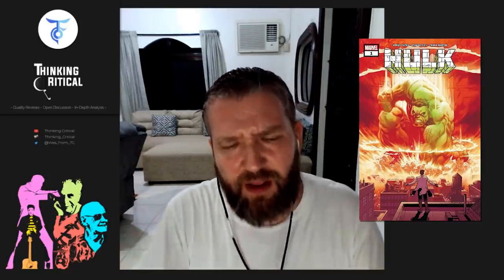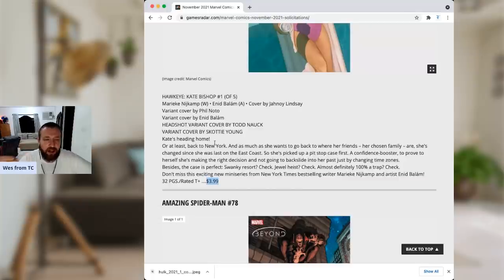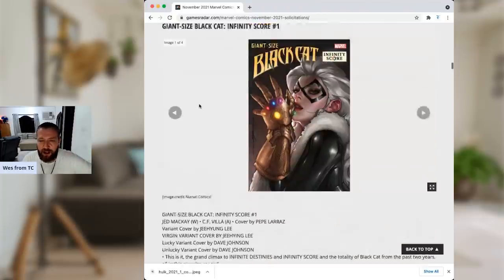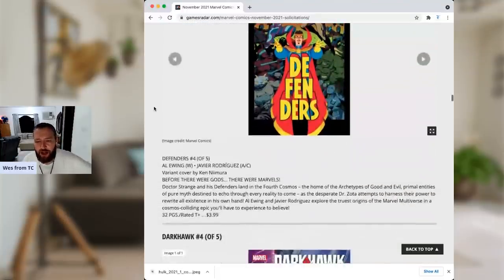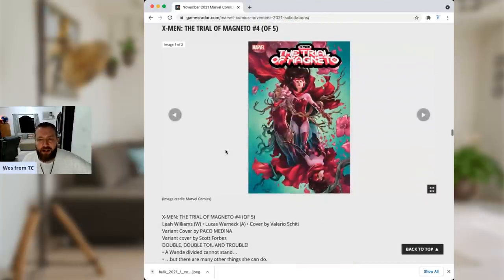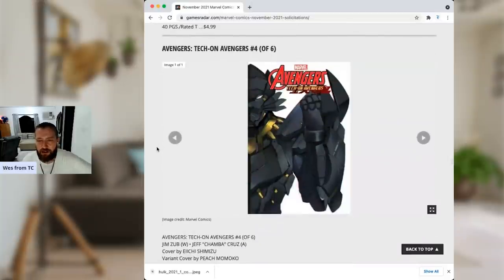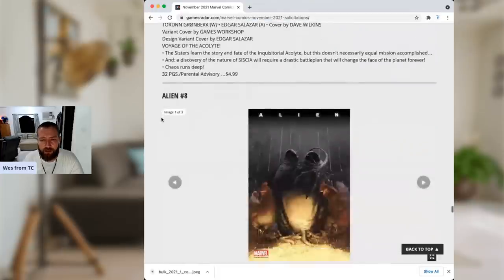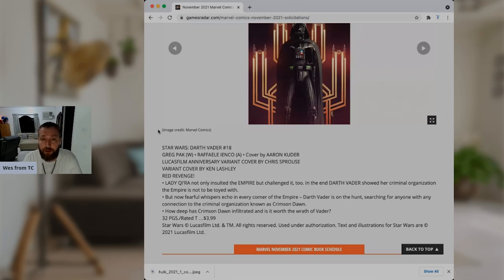Hulk Smash! Cates, Ottley Hulk #1 Leads Marvel Nov Solicits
November 2021 Marvel Comics revealed

All of Marvel's full November 2021 solicitations and cover previews

Marvel Comics has hot-dropped their full November 2021 solicitations right in our laps this month, with a surprise release of the publisher's usual monthly solicits - a fairly spicy move for one of the northern hemisphere's coldest months.

Marvel has offered up a few previews of some of its major November offerings over the last several weeks leading up to the release of the publisher's full November 2021 solicitations, including an advance look at the four issues of Amazing Spider-Man that will arrive that month.

With Amazing Spider-Man effectively going weekly in November as part of the 'Spider-Man Beyond' era, the Wall-Crawler (in this case Ben Reilly, who replaces Peter Parker as the main Spidey and star of Amazing Spider-Man starting in October) will face off with two classic returning foes in the form of Morbius the Living Vampire and Kraven the Hunter.

Meanwhile, Marvel continues its Marvel's Voices line of anthologies with Marvel's Voices: Heritage #1, a November one-shot focusing on creators and characters of Native American, Indigenous, and First Nations heritage.

And, at the same time, November will bring a series of MCU-inspired variant covers, depicting major moments from the Marvel Cinematic Universe in Marvel Comics style.

All of this, and we're only scratching the surface of what's in Marvel Comics' full November solicitations, so peruse the text, and as always, look for additional variants in some of the cover galleries, marked with pop-out boxes.